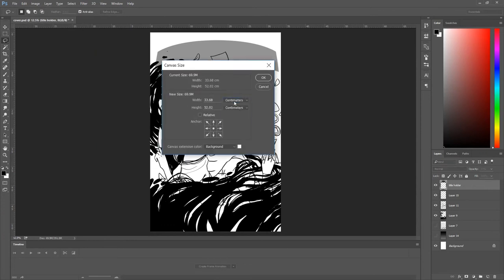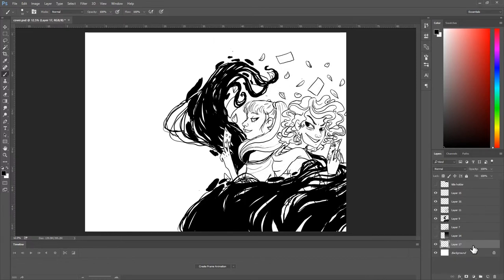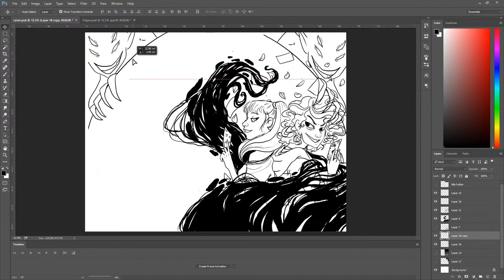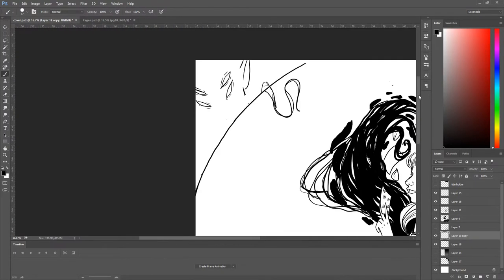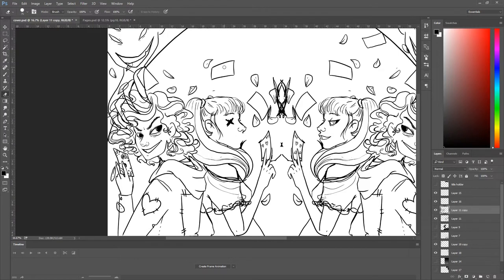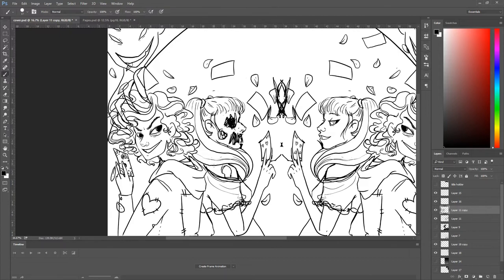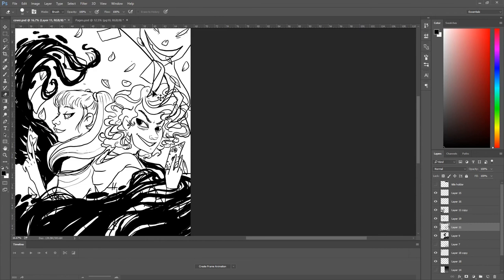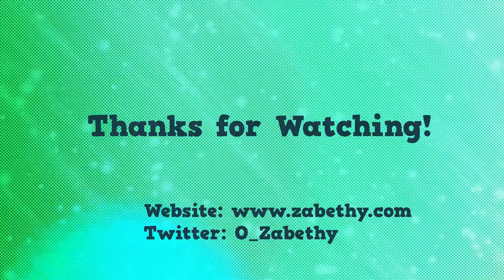Day 44- 100 Days Of Making Comics Challenge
Day 44 of my 100 days of comics! A video with a voice over about art, plans, and some music!

If you would like to ask anything tomorrows stream will have a Q&A section at the start, and a bit of rambling at the back!

Music Under Voice Over:

Silent Memories
Calm Shores

Stand Alone Music:

Mad Woman
Lvly